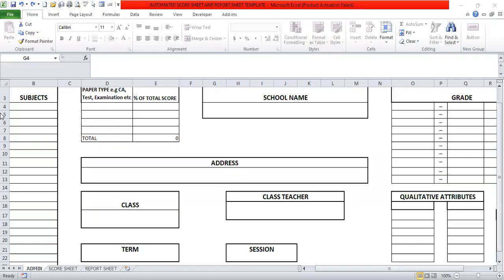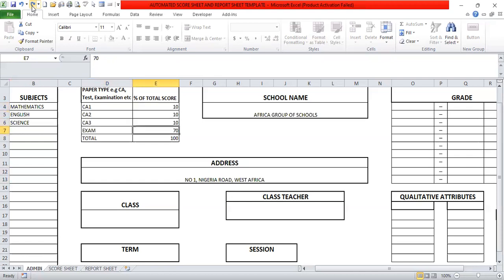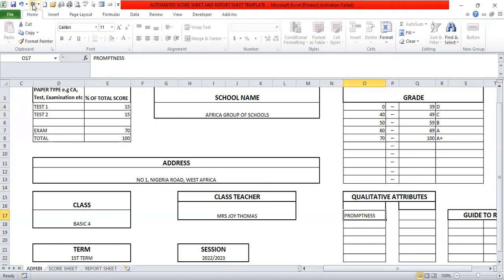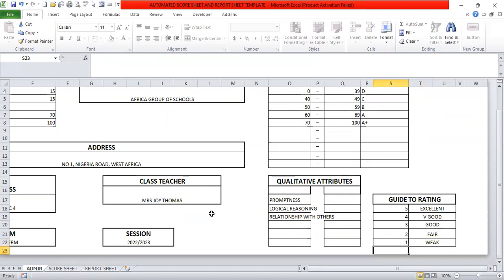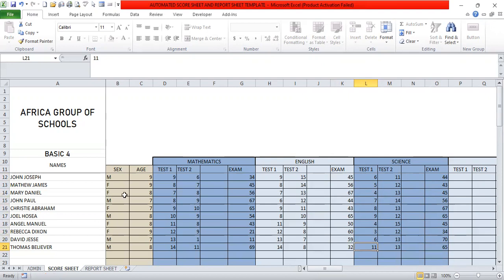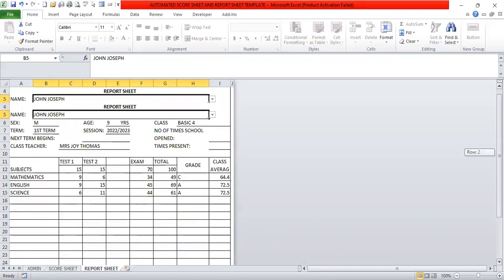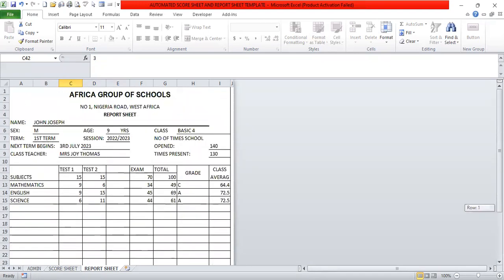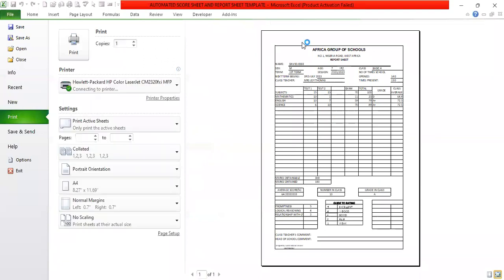SCORE SHEET AND REPORT SHEET TEMPLATE